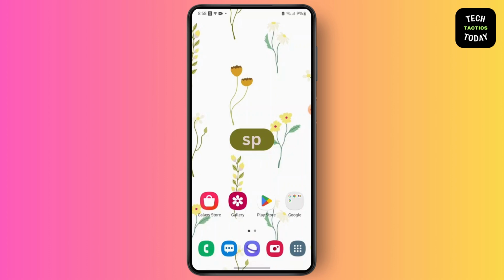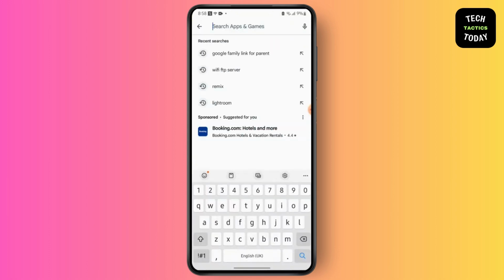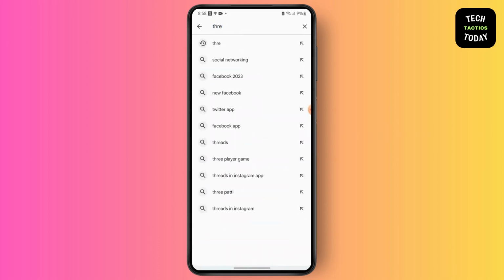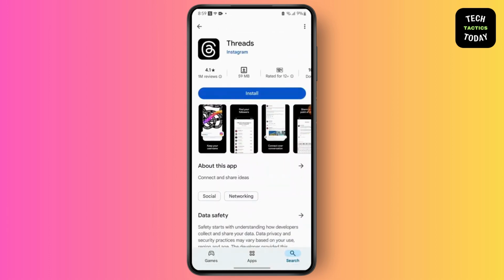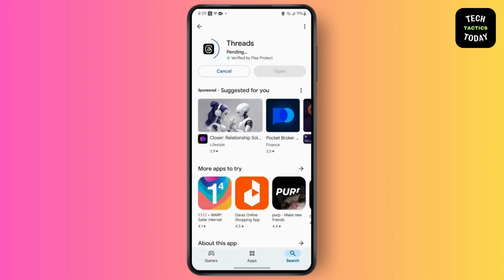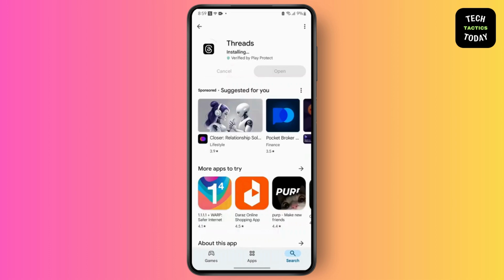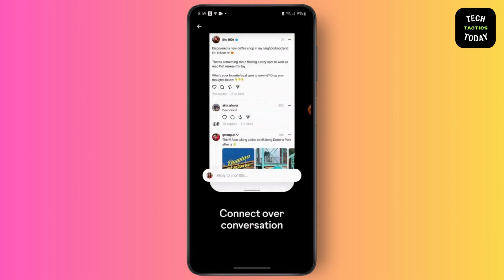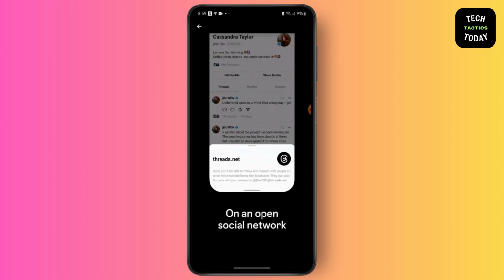What is Threads and How to Use It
Welcome to our in-depth guide on "What is Threads and How to Use It"! If you're curious about the new social media platform, Threads, and how to navigate it, this video is for you. We’ll explain what Threads is, how it works, and how to make the most of it to connect with others. Whether you're new to Threads or looking to optimize your experience, these tips will help you understand everything you need to get started and succeed on this exciting platform.

What You'll Learn:

What is Threads and how it works
How to create and customize your Threads profile
How to post, interact, and engage with others on Threads
Tips for growing your presence on Threads
How to connect Threads with Instagram and other platforms
Privacy settings and security tips on Threads
Timestamps:
00:05 What is Threads and how it works
00:25 How to create a Threads profile
00:40 How to post on Threads
00:55 Tips for using Threads effectively